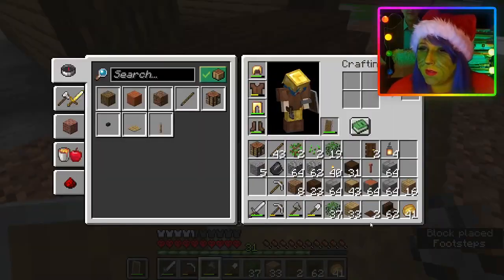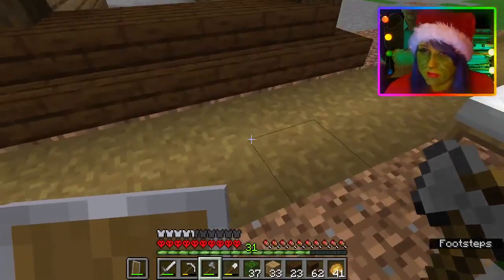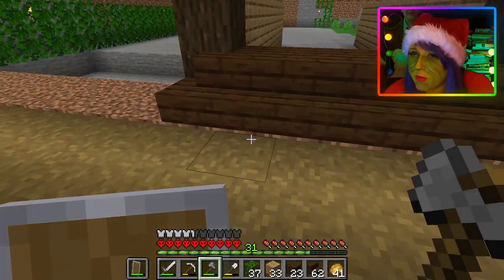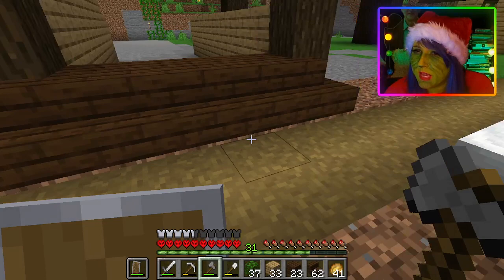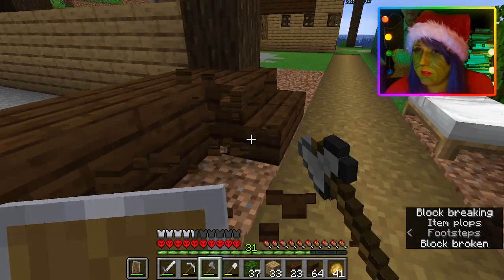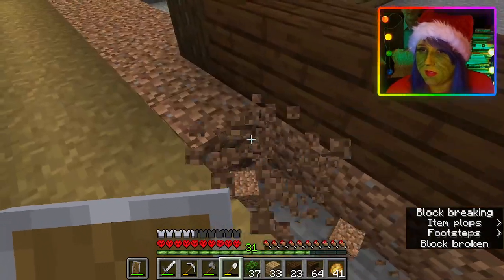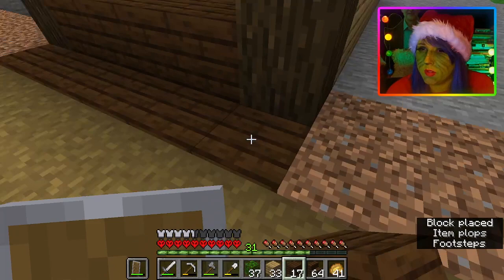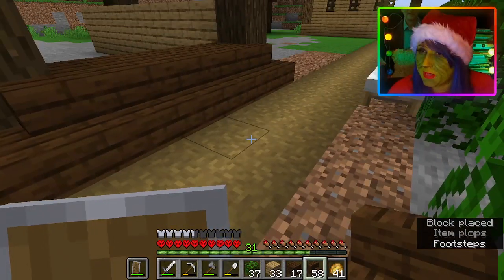This simple hack will improve your Minecraft builds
We have a super welcoming and inclusive community on Twitch, with loads of silly channel point rewards and fun ways to interact, so feel free to join us sometime!

I go live every Monday and Friday from 8pm - 11pm (UK timezone)